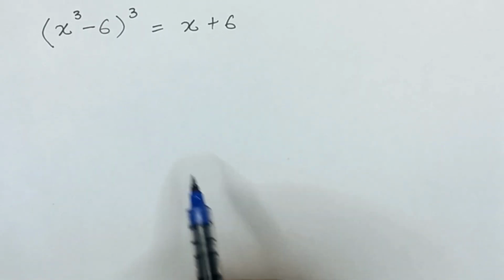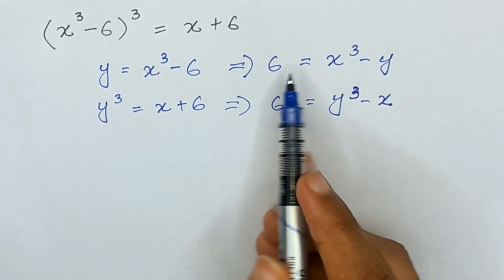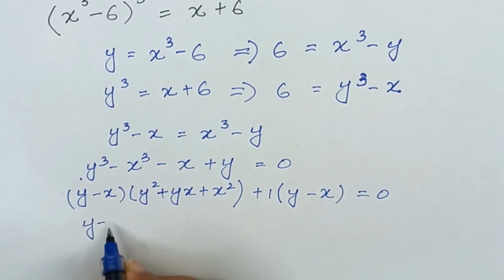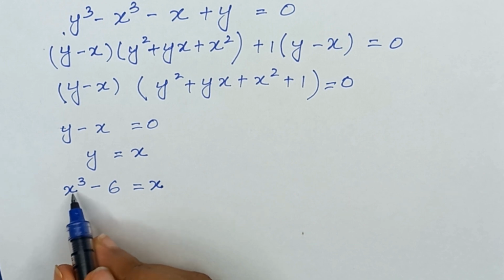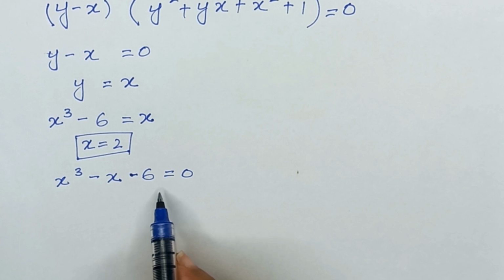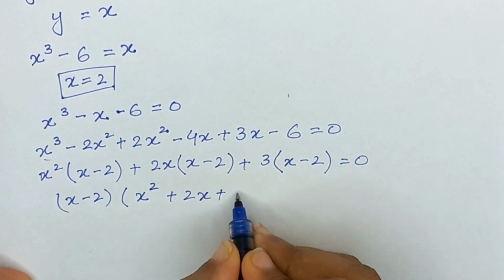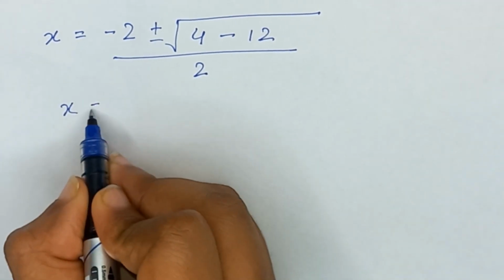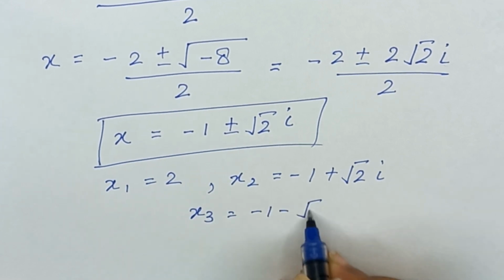A Nice Ninth Degree Polynomial || Nonic Equation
Muqaddas Adnan: @muqaddasadnan1743